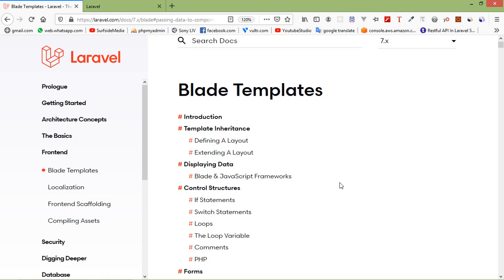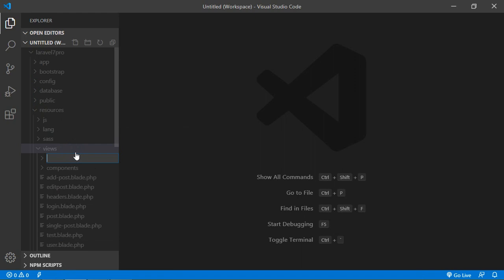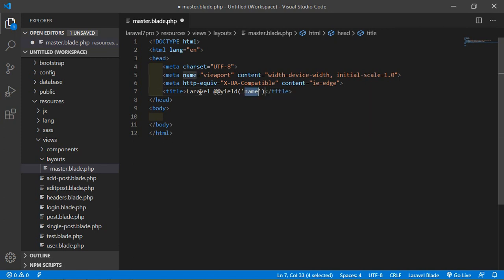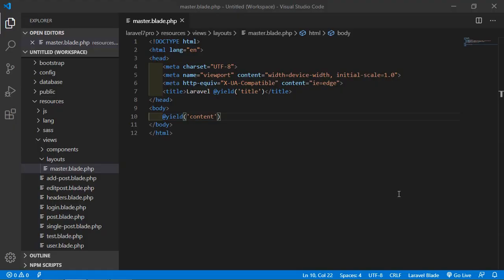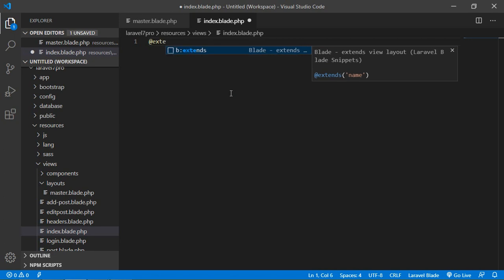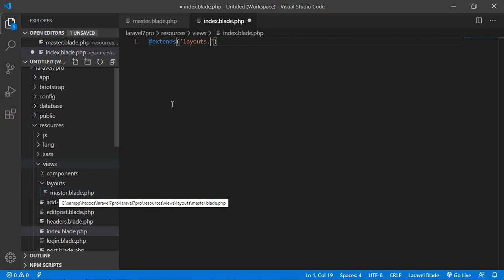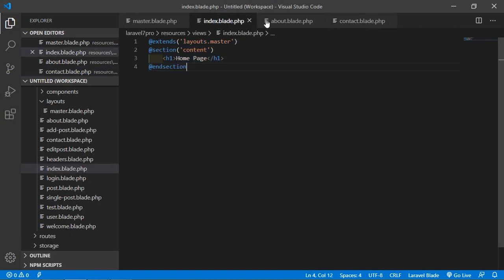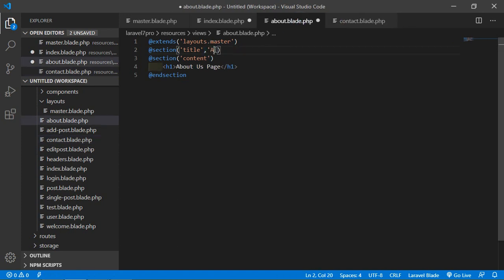Laravel 7 Tutorial - Blade Template Layout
In this video I will talk about what Blade Templates Layout.

TOPIC DISCUSSED:

Layouts
Master Templates
Blade Templates Layouts

Your Queries -

1.What is layouts
2.Why we use layouts
3.How to create blade template layouts in laravel
4.How to use master layouts in laravel
5.How to use layouts in laravel
6.How to use layouts in laravel 7
7.How to create blade template layouts in laravel 7